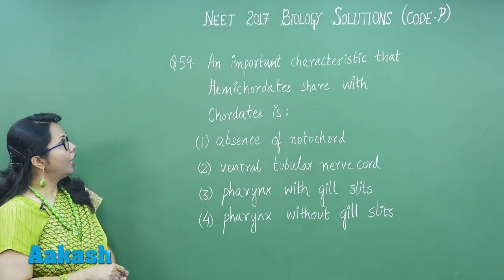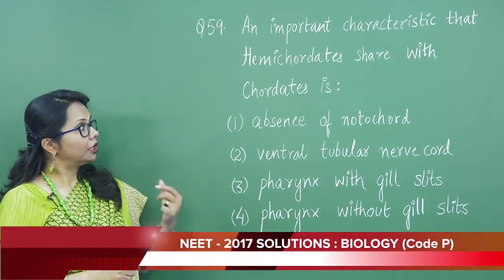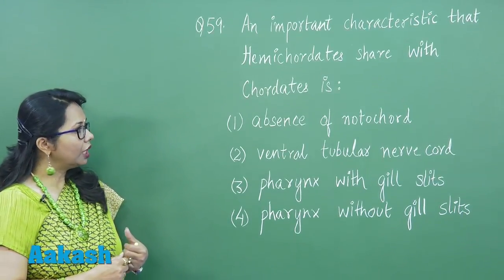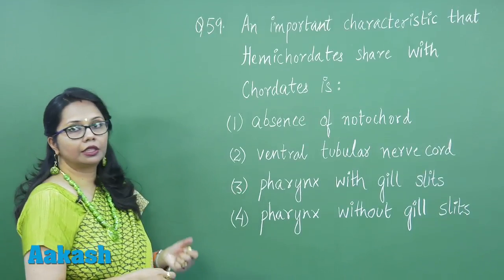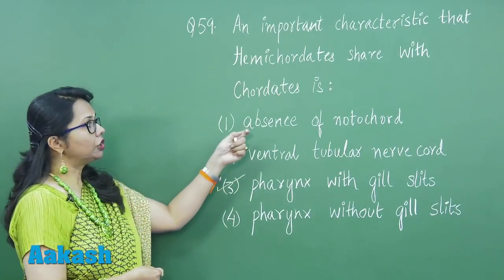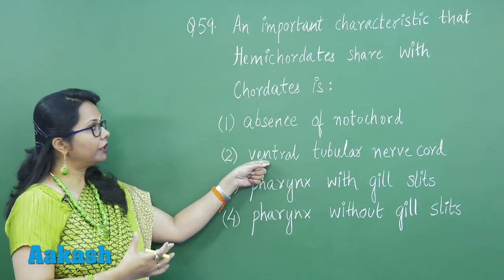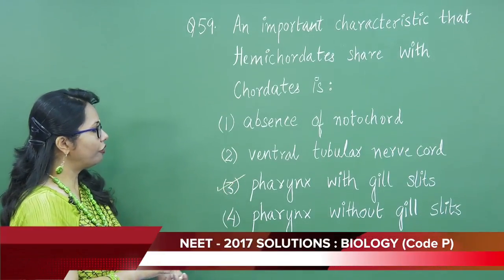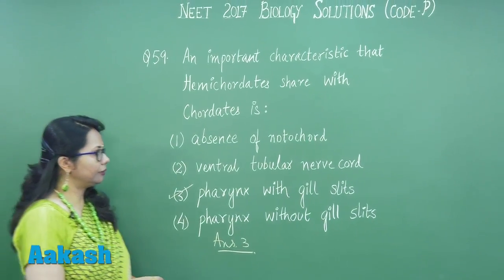NEET UG 2017: Video Solution & Answer Key for Biology Question 59